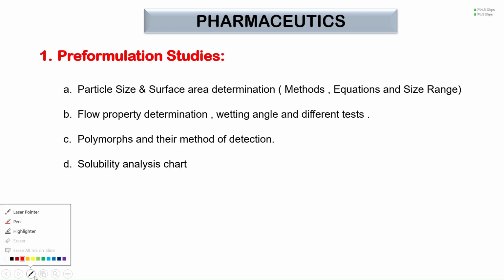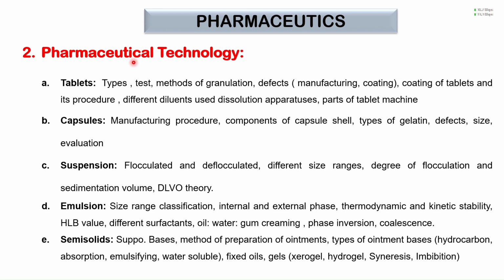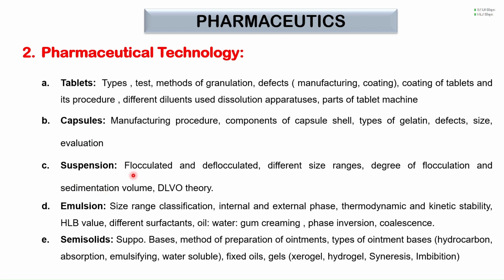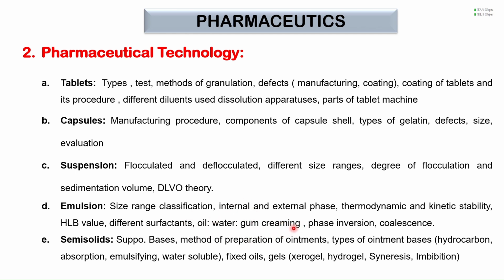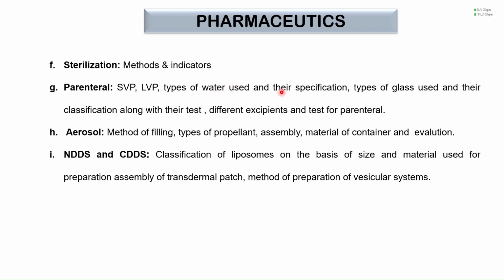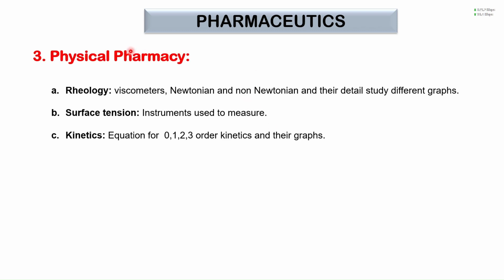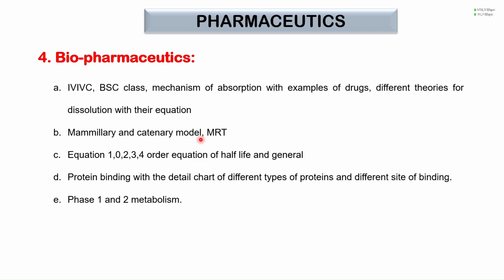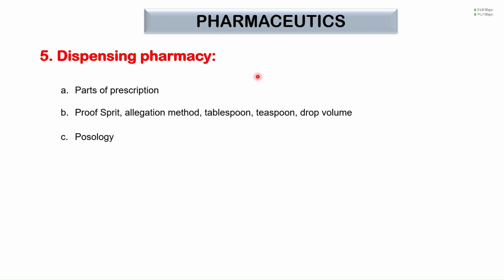IMPORTANT TOPICS OF PHARMACEUTICS I MUST REVISE THIS BEFORE GPAT EXAM I GPAT 2024 I NIPER 2024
A whatsapp group is run by students of various NIPER to guide future aspirants at free of cost. If you are interested to join, click the link given below.